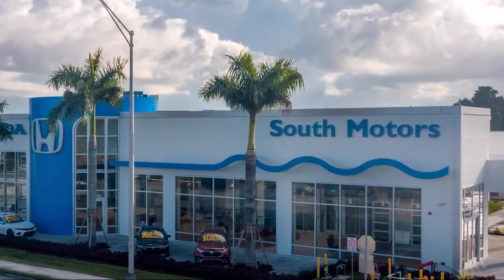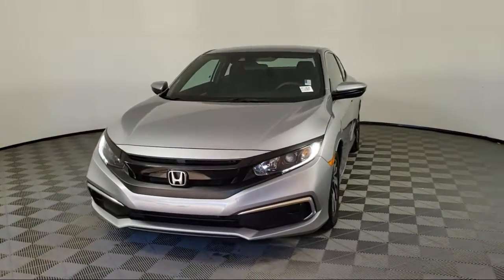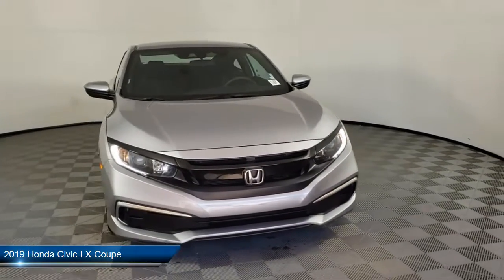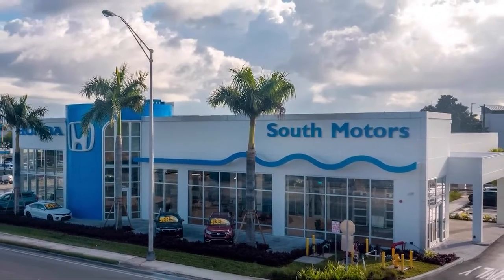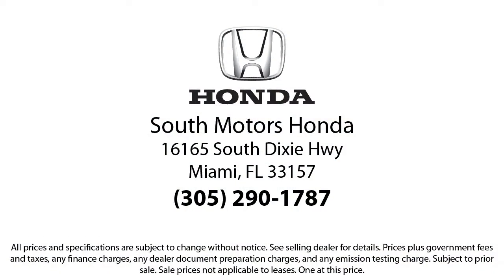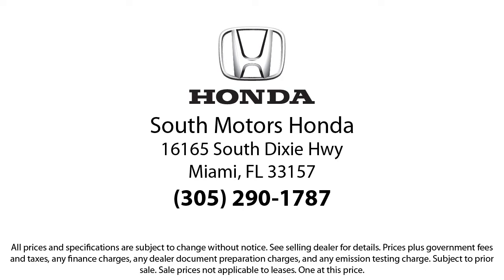2019 Honda Civic LX Coupe For sale in Miami Pinecrest Kendall Palmetto Bay Cutler Bay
2019 Honda Civic LX Coupe Stock Number: 3H711663A Vin:2HGFC4B69KH308908.